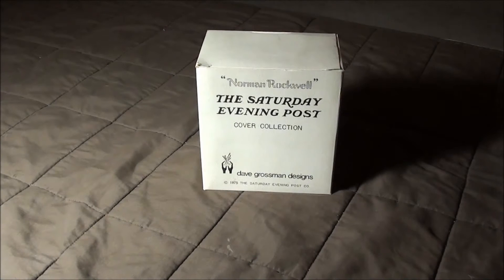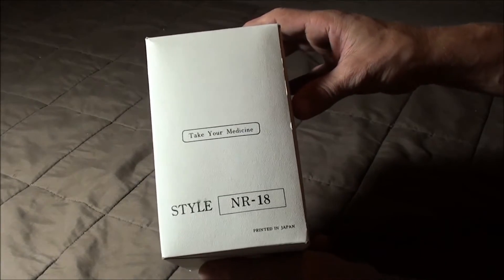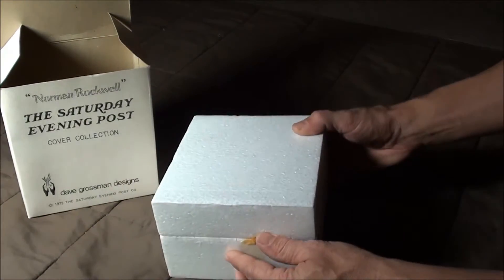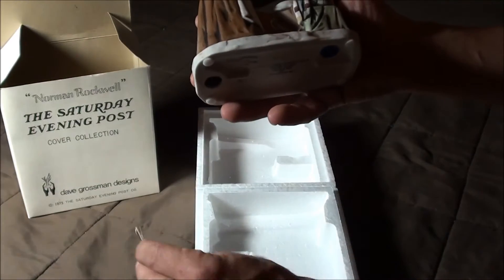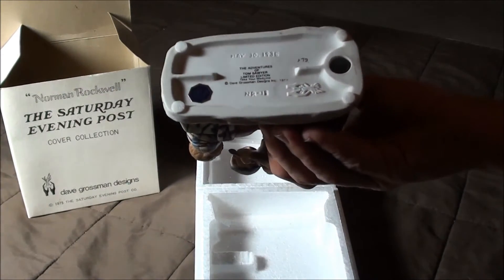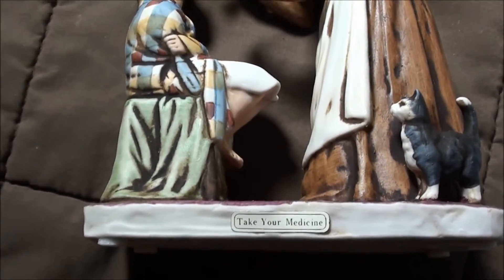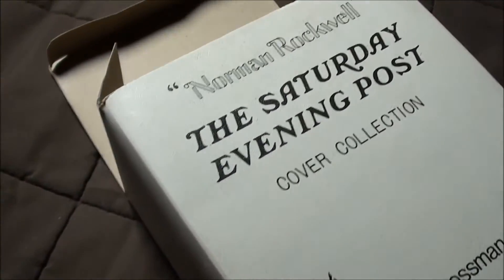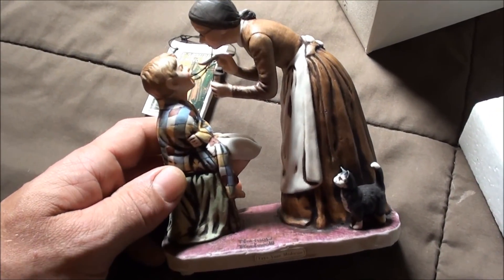Norman Rockwell "TAKE YOUR MEDICINE" The ADVENTURES of TOM SAWYER - Limited Edition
THE ADVENTURES of TOM SAWYER - Limited Edition
*** FOR SALE *** perfect for the holiday season!
Norman Rockwell The Saturday Evening Post cover collection
"Take your medicine"

Style NR-18